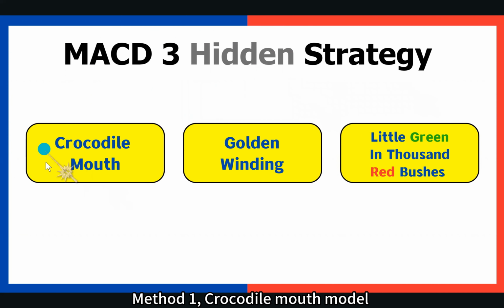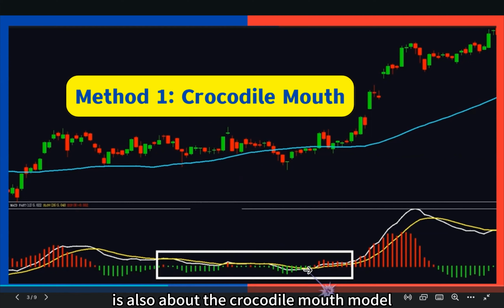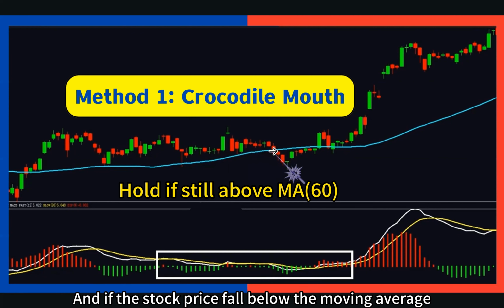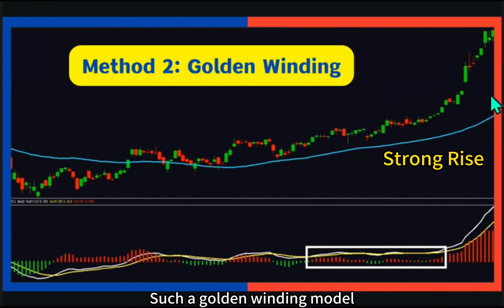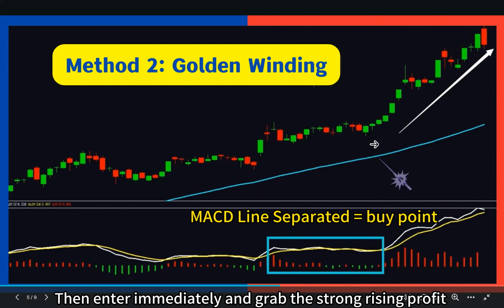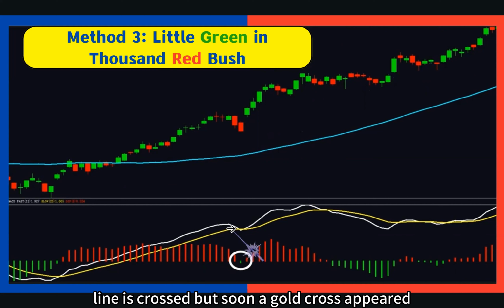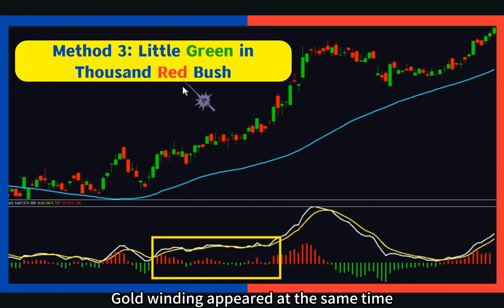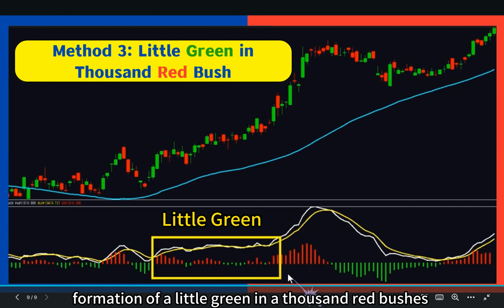MACD Secret Strategies: Double Your Profit This Year!! | Investors MUST LEARN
MACD Secret Strategies: Double Your Profit This Year!!

Welcome to this exciting video on how you can easily double up your profits with just one indicator - the MACD! Teacher Angie, who loves to share stock market trading experience, I'm thrilled to be here today to show you some rare usage of Moving Average Convergence/Divergence (MACD) that will help you gain double profits this year. MACD is a momentum oscillator primarily used to trade trends which most common use  indicator in the stock market. But most investors only knows the basic usage. In this video, we'll discuss hidden trading MACD strategies, including the crocodile mouth model, the gold winding model, and the little green in thousand red bushes model.

These techniques will revolutionize the way you trade with MACD, and help you give up on the traditional and simple gold cross and dead cross strategy. So, sit back, relax, and get ready to learn how to master MACD like a pro!

Topic Included:
0:00 Introduction
0:45 Video Content
0:59 MACD Hidden Strategy - Crocodile Mouth Model
3:42 MACD Hidden Strategy - Golden Winding Model
6:27 MACD Hidden Strategy - Little Green In Thousand Red Bushes
9:50 Conclusion

This YouTube channel is focused on stock market investment and is created by our stock market analyst team. If you're a stock market investor or learning how to invest in stocks, this channel will provides you suitable
information and knowledge.

We share our investment experience and insights on how to select stocks, develop investment strategies, analyze market trends, and more.